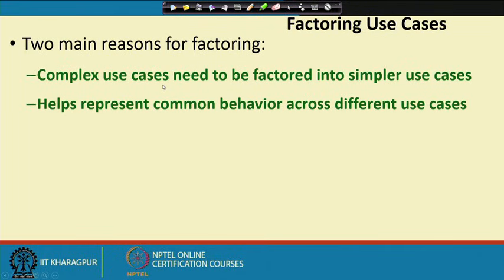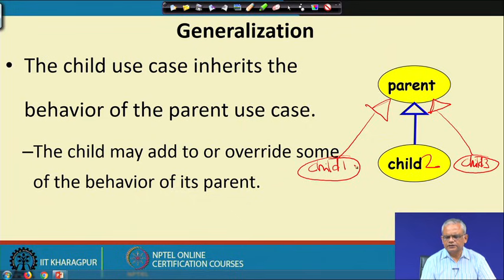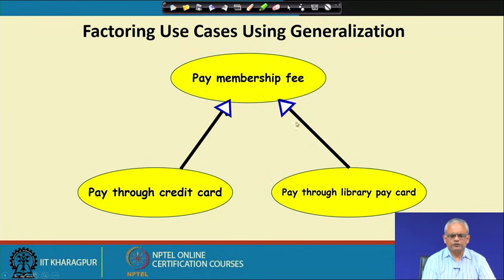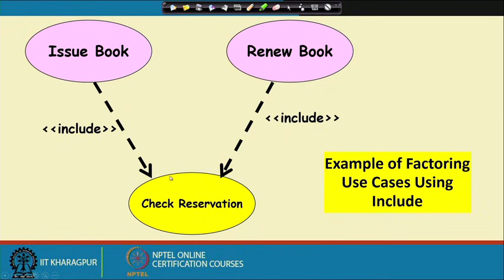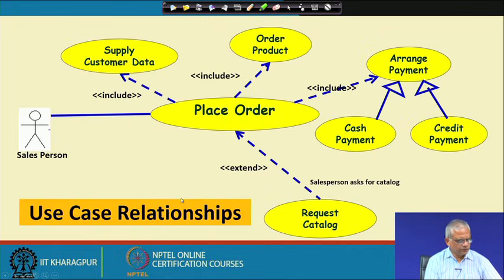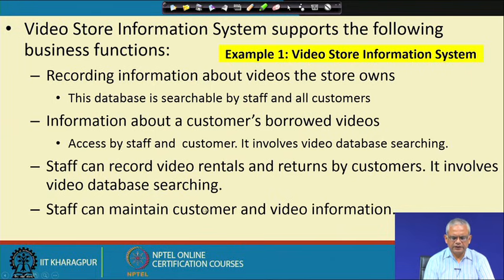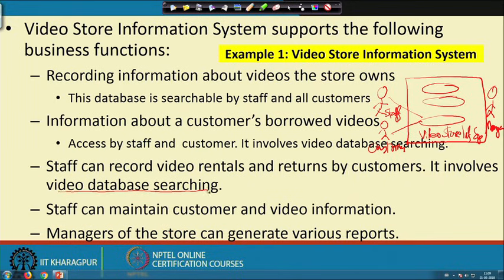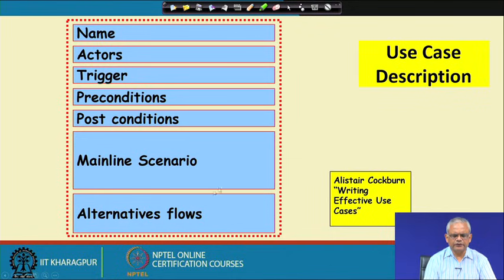Lecture 32: Factoring Use Cases